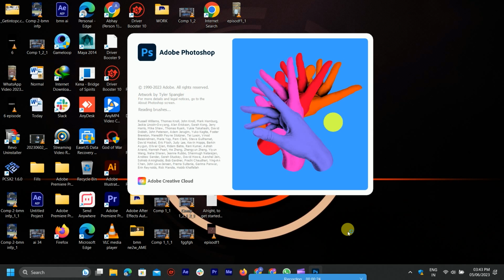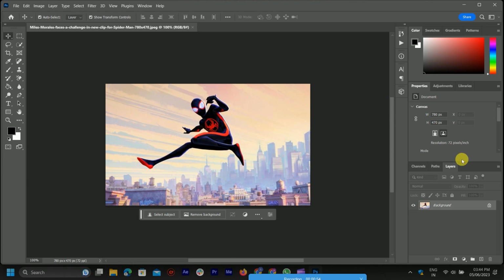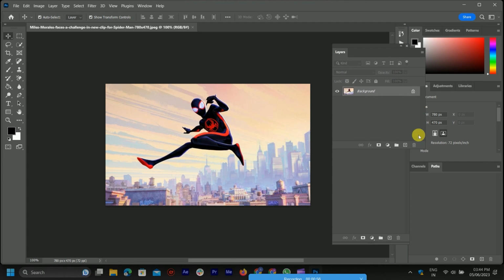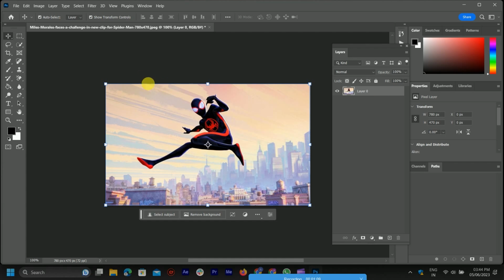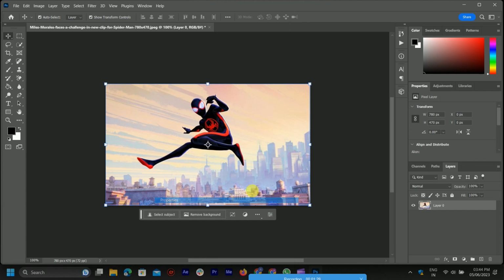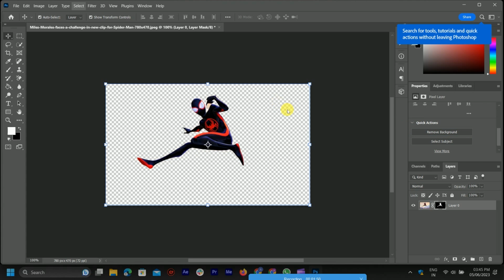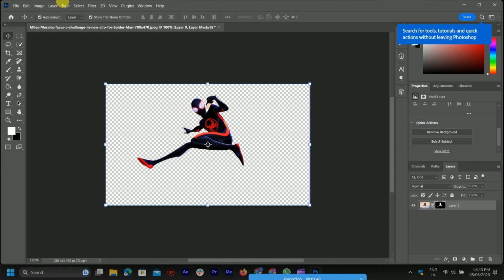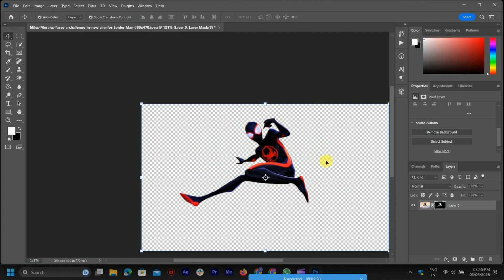How To Remove Background in Photoshop || Photoshop 1 minute Tutorial || BMN Infotech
In this video, you'll learn Photoshop 1 minute tutorial. An easy tutorial for beginners on how to remove background in Photoshop 2023 and get the best results. Adobe Photoshop CC 2023 is a great photo editing software for beginners and background removals. We take a look at how to remove, delete, cut out and get rid of a background with hair then change it to another background.